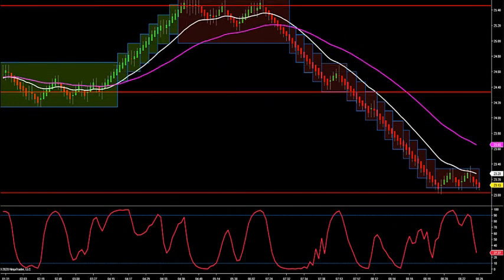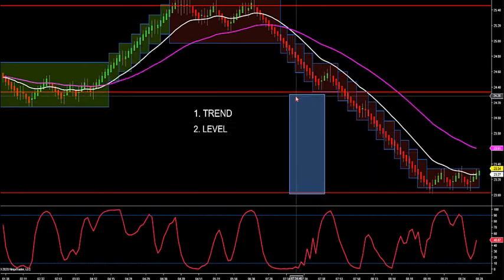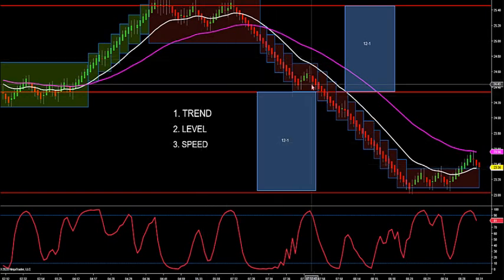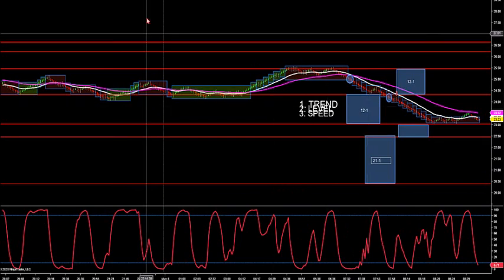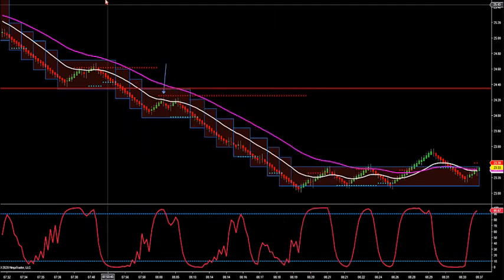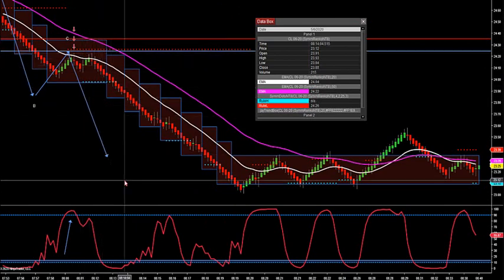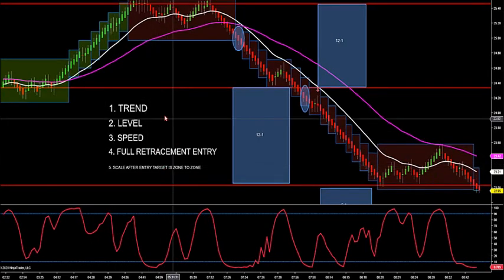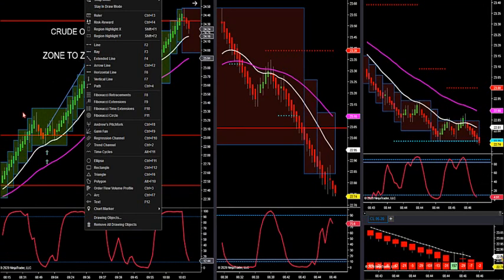5-06-20 How To Trade Suupply / Demand Lines For High Reward To Risk DayTradingTheFutures.com